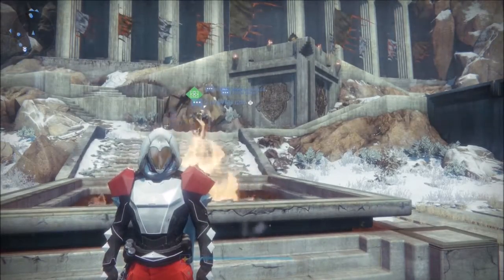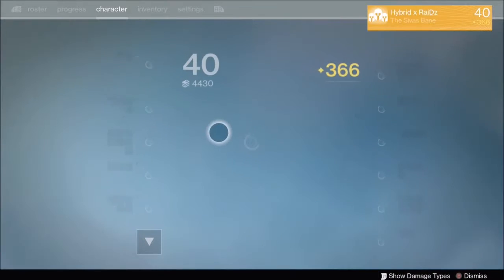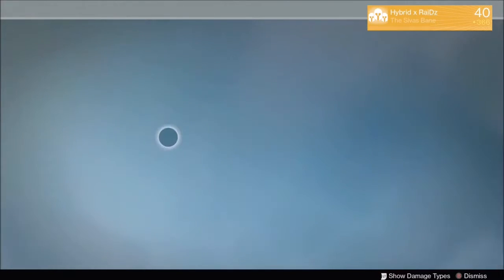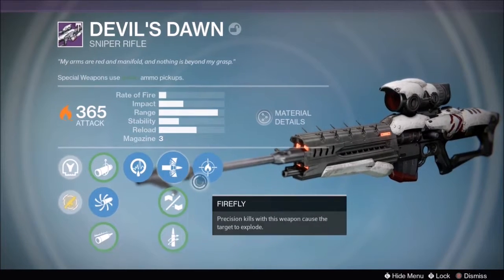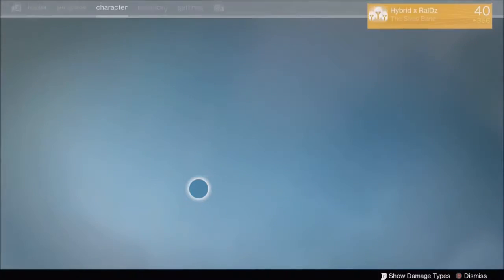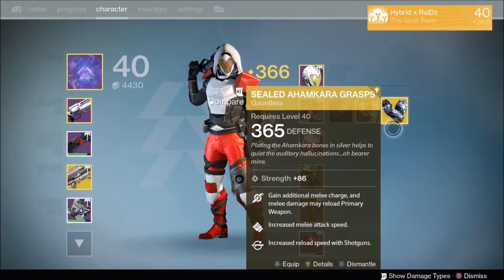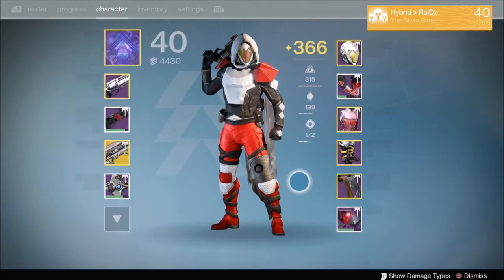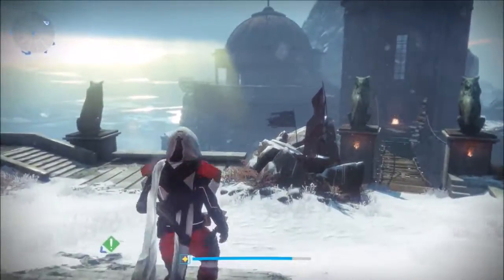Destiny: Rise of Iron Week 1 Progress!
Today I'm showing you guys what I got this week in Rise of Iron. I got some cool things.